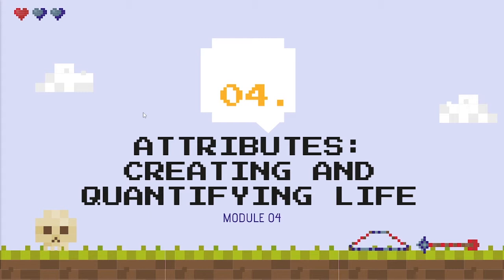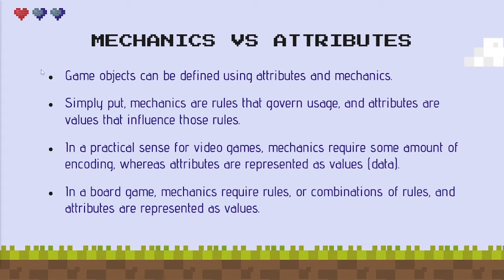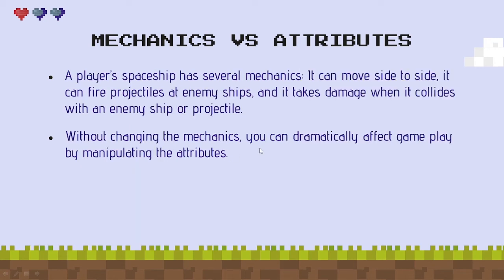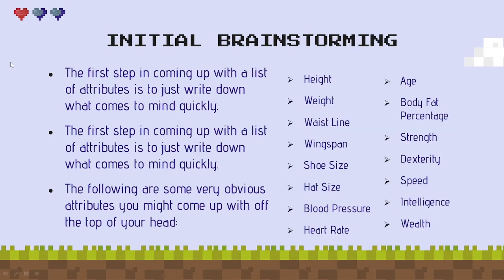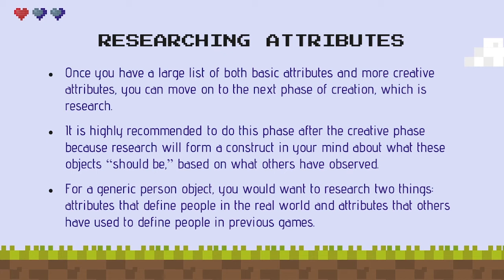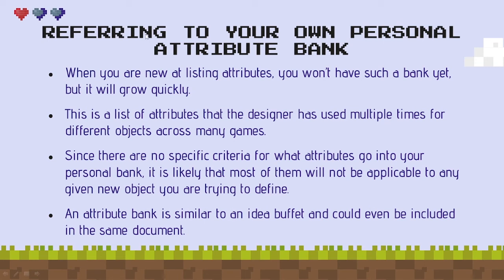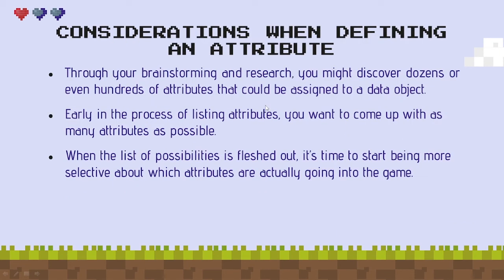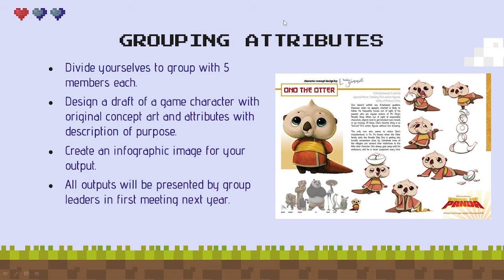IT Elective 3 Game Analysis and Design Module 4